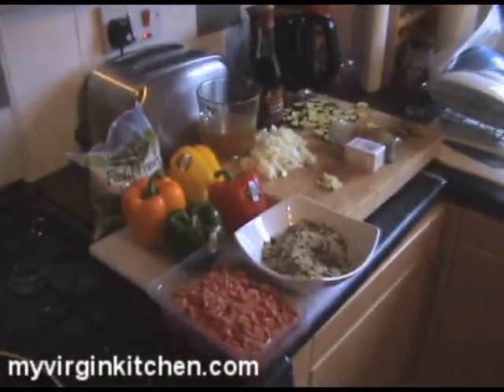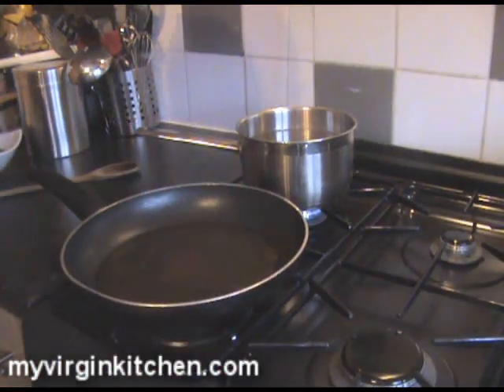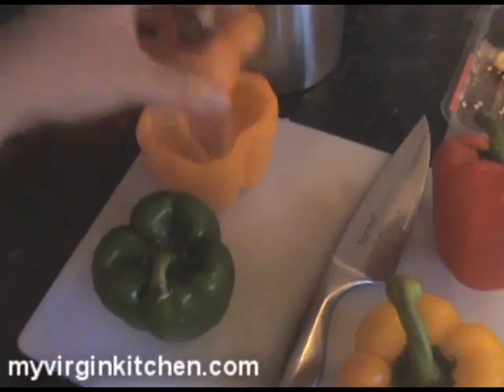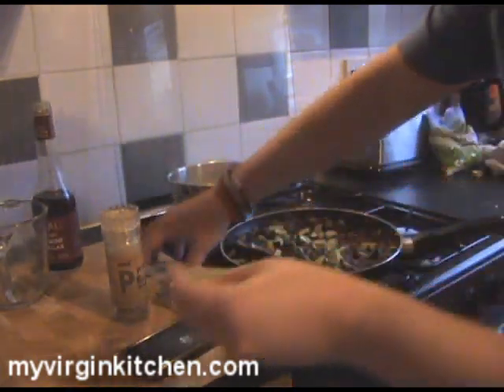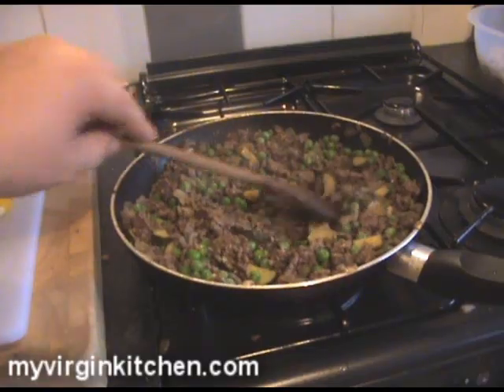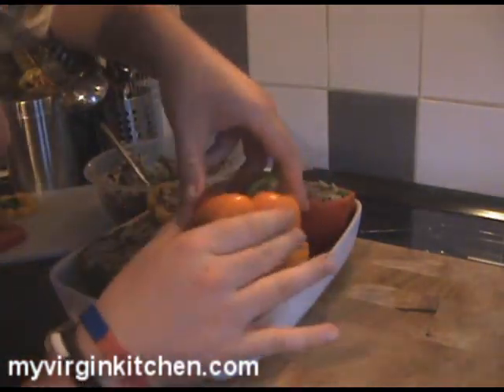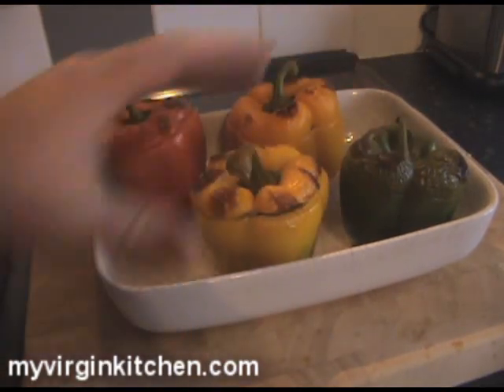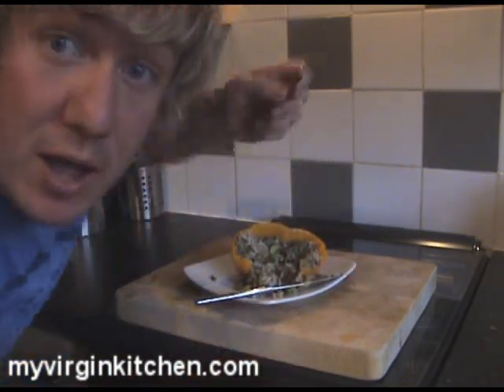Stuffed Peppers - MYVIRGINKITCHEN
Barry makes peppers stuffed with a groovy rice / mince combo